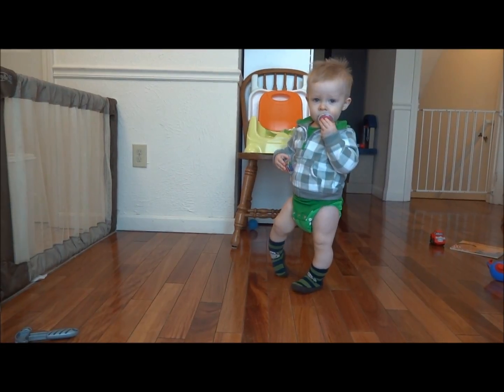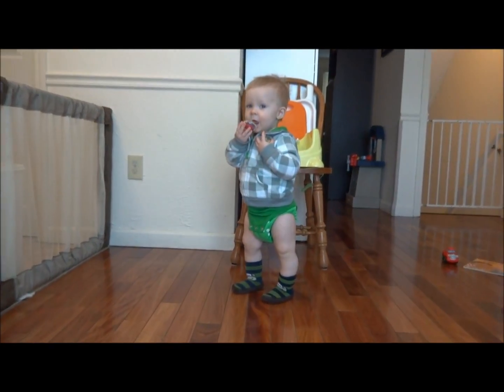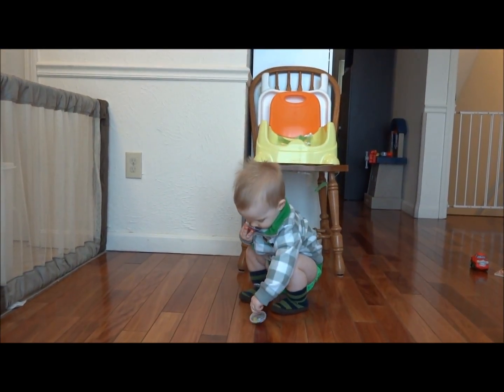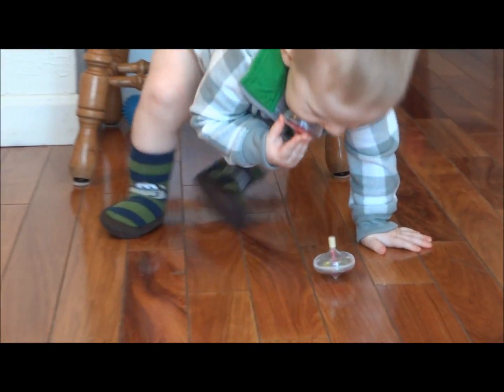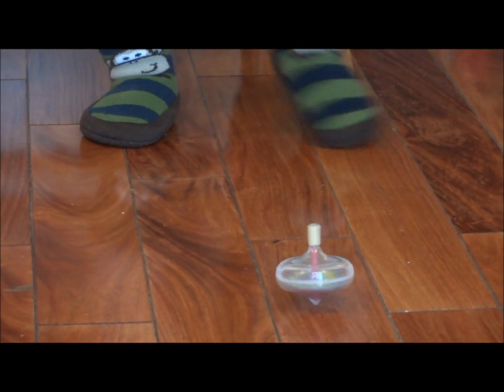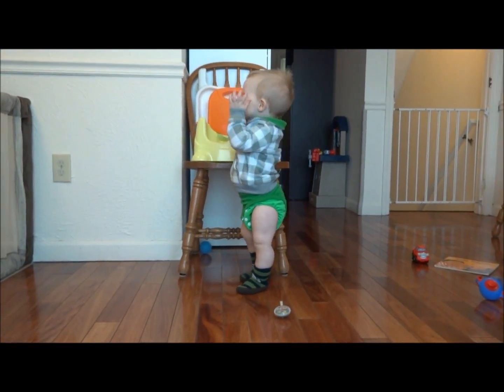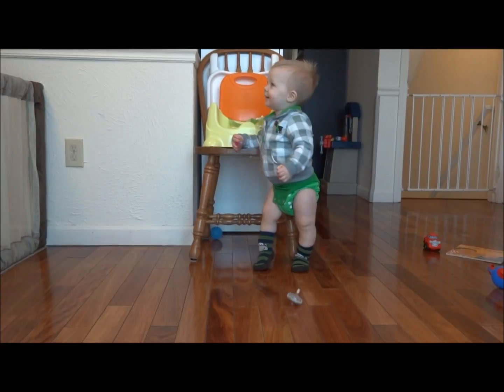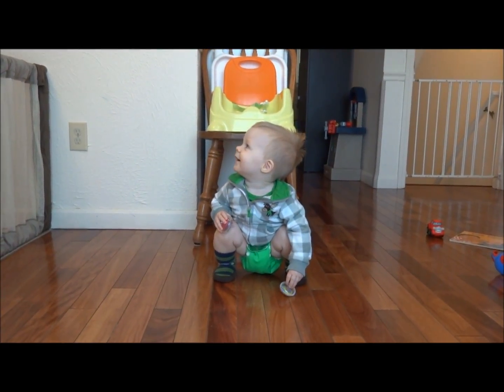Petition for Top Spinning to become an Olympic Spo